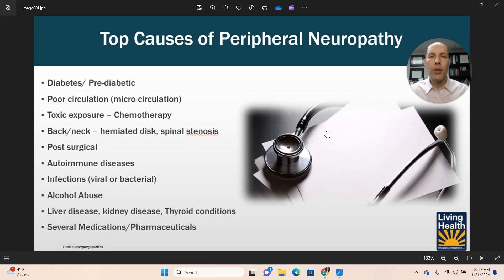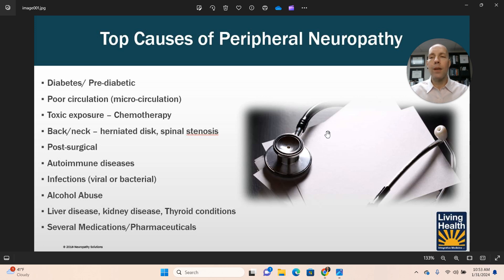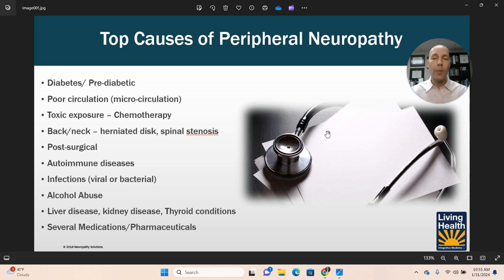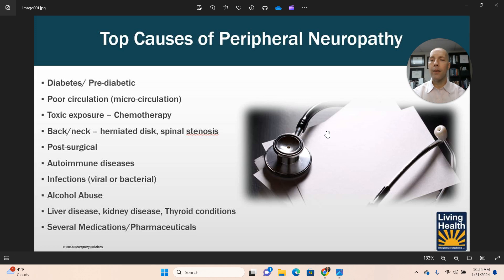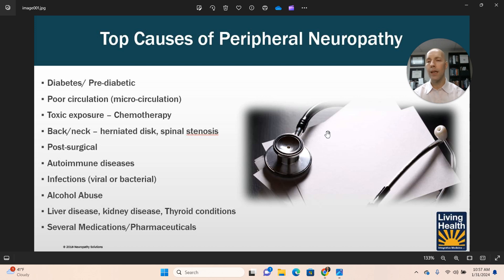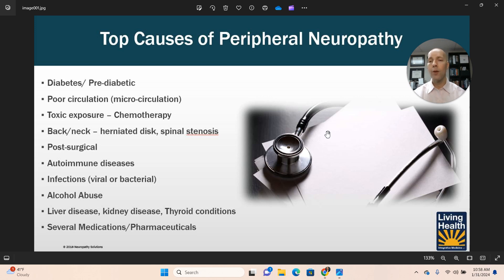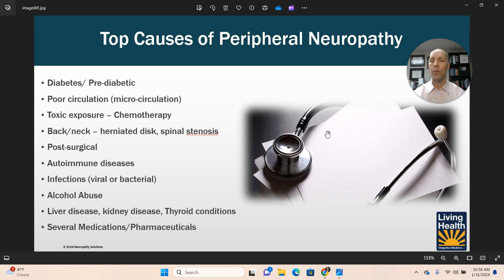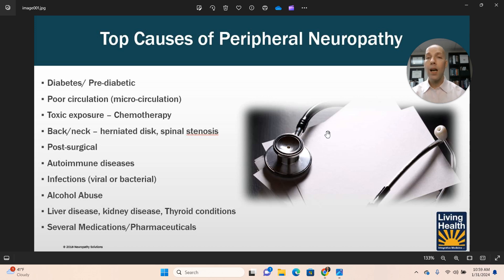Understanding and Treating the Root Cause of Peripheral Neuropathy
In this video, Dr. Tom Chaney discusses the top causes of Peripheral Neuropathy. Watch the video to learn more about these causes and their impact on nerve health.

1833 Forest Dr Ste A
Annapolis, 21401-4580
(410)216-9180